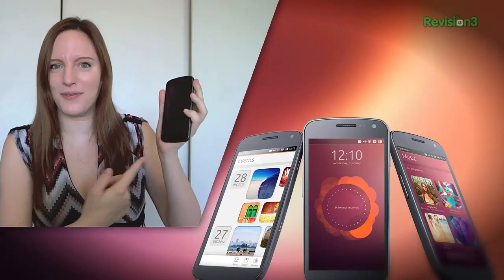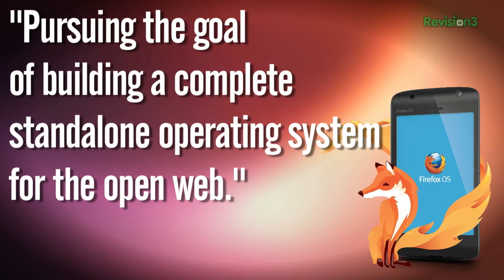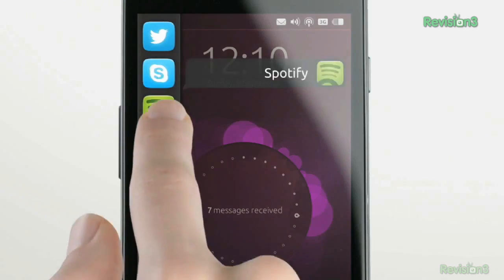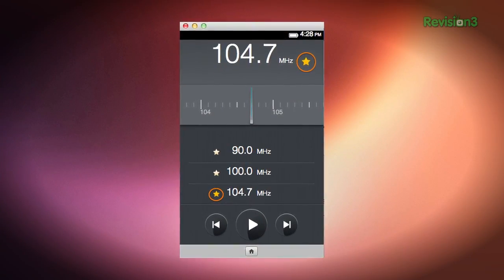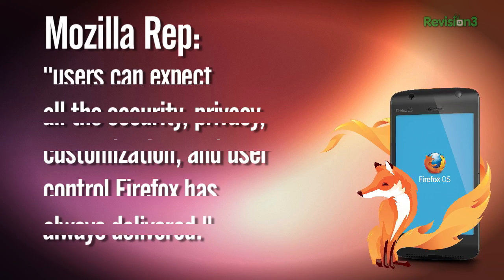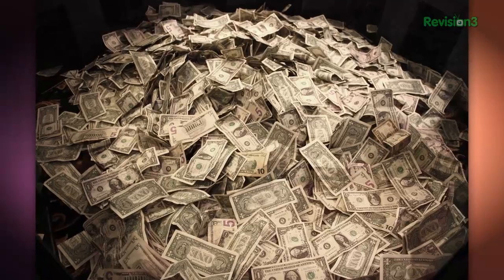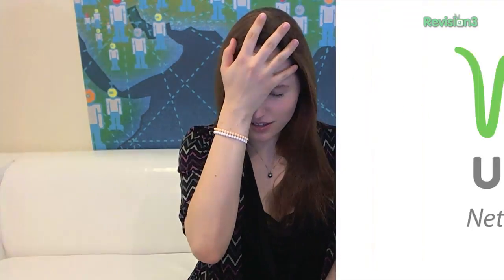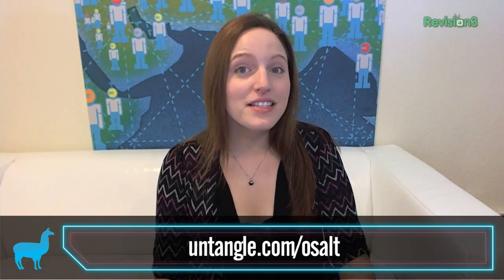Firefox OS : Why Should I Care?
I continue the battle of open source OS's with a more developed project, Firefox OS. (previously named B2G ; Boot to Gecko) It's the new mobile pride and joy of Mozilla.. Let's see how it stacks up to the competition. || Add me Fight for the users in our Discord